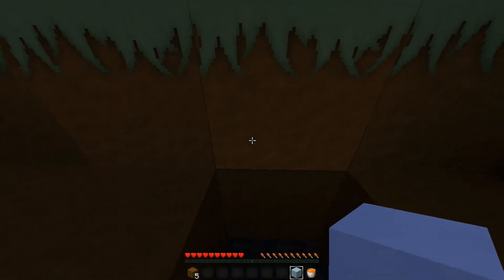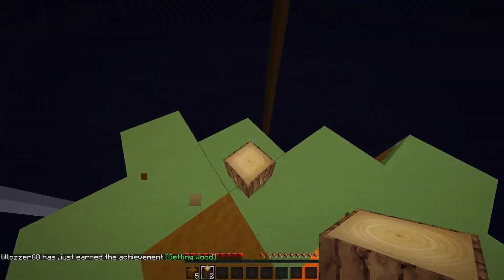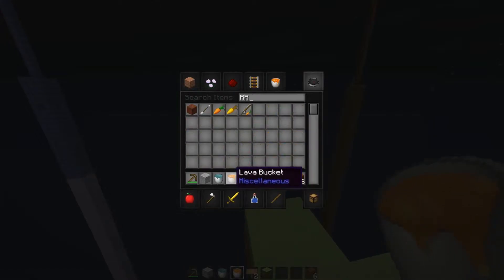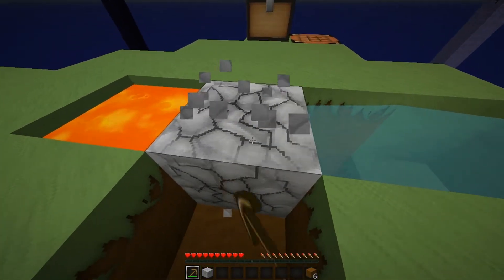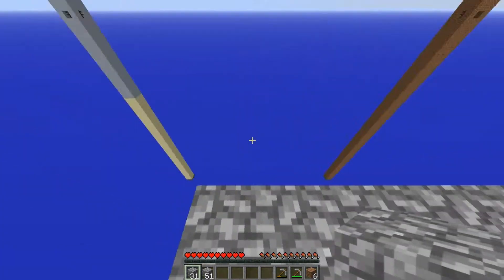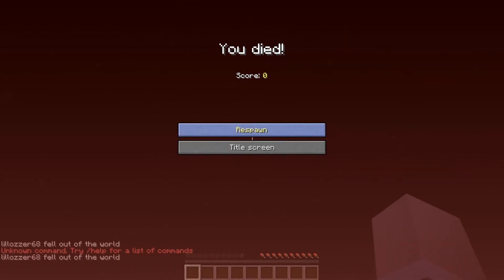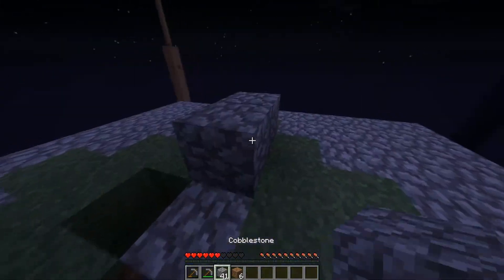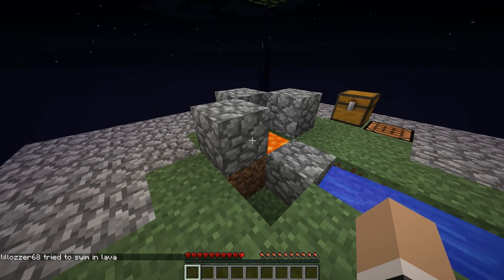Minecraft 4-Pillars Let's Play #1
Channels